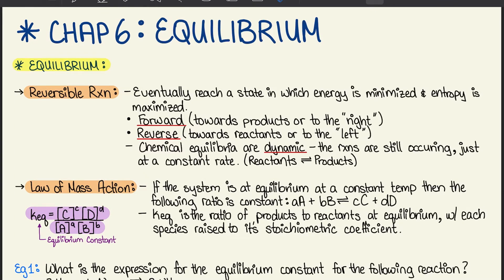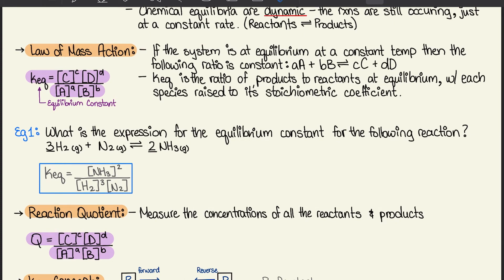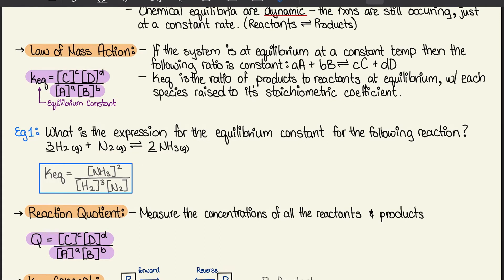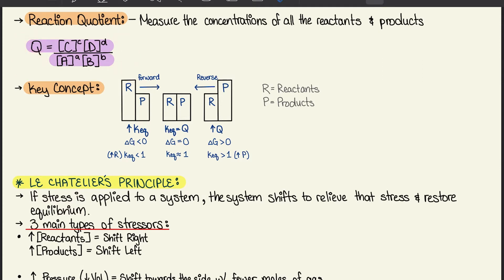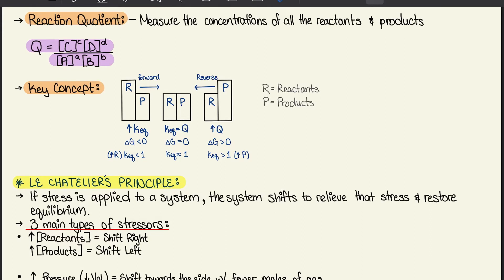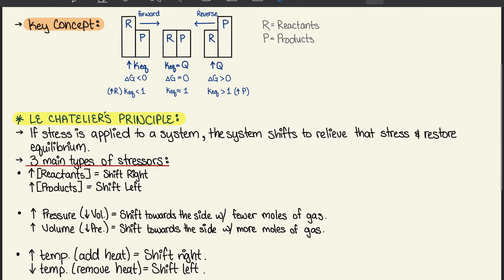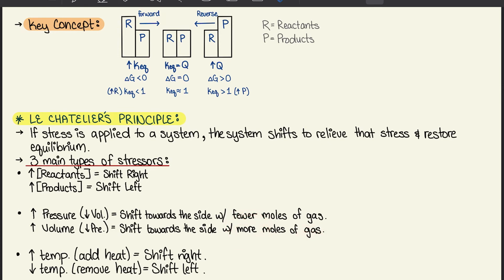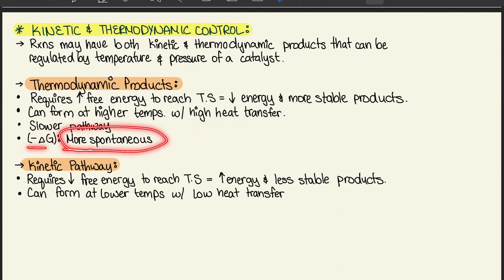MCAT General Chemistry Chapter 6 - Equilibrium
MCAT Kaplan Gen Chem Textbook:
- Equilibrium
- Le chatelier's principle
- Kinetic and thermodynamic control